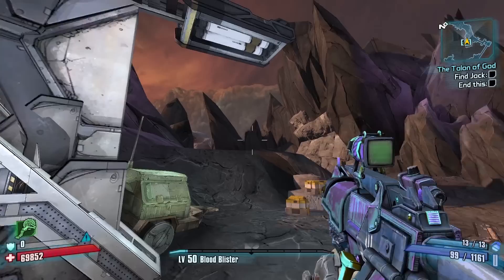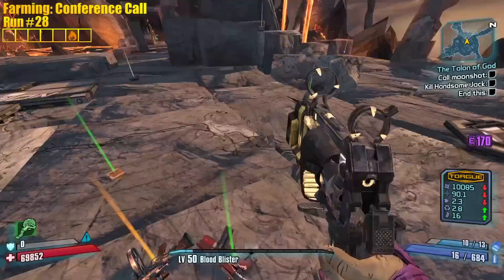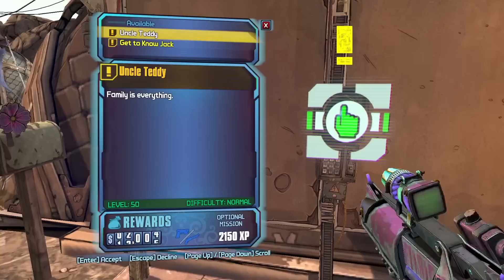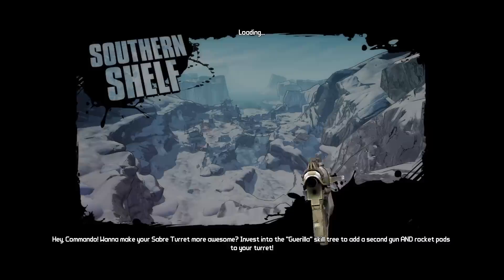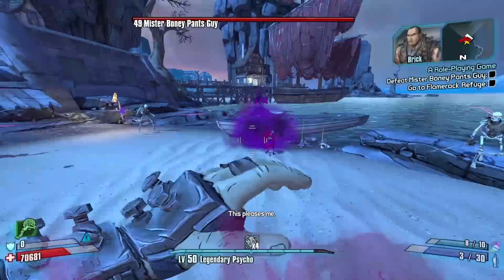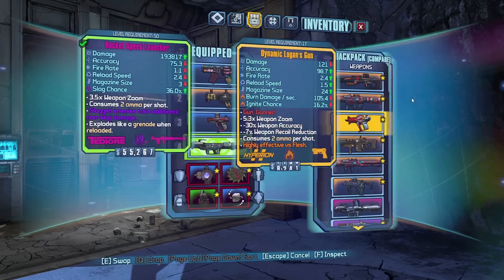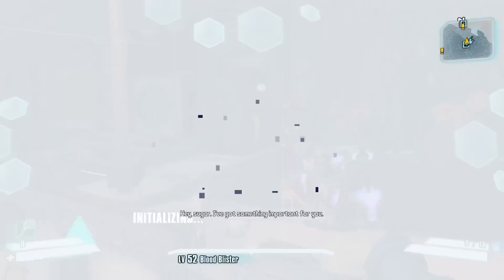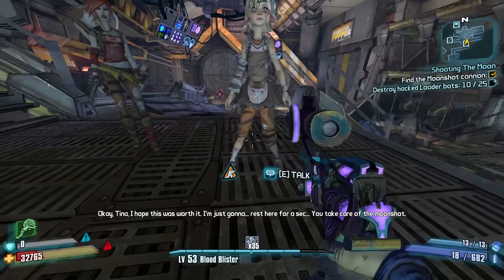Borderlands 2 | BL2Fix Mod Krieg Funny Moments And Drops | Day #6